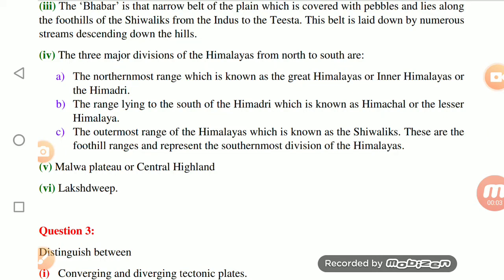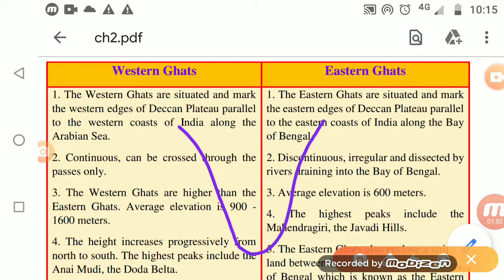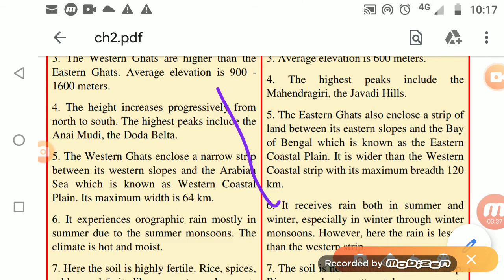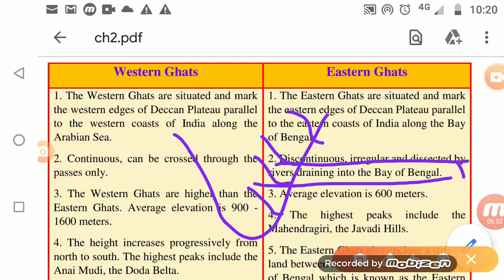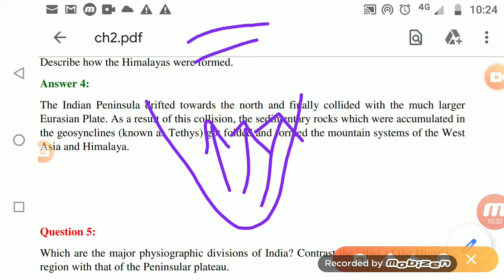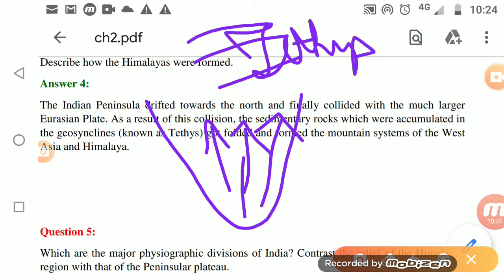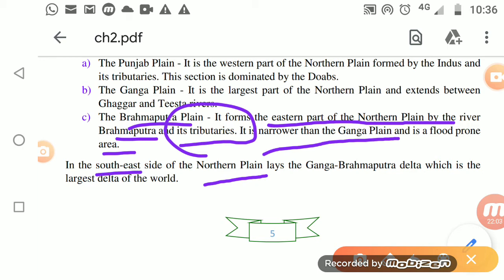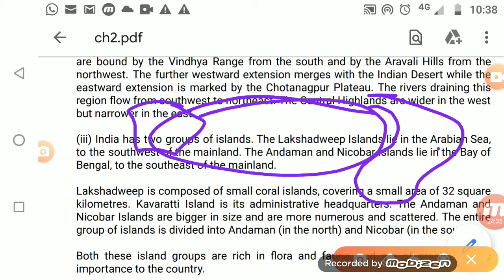Class IX SST 19.05.2020 by Ms Sukriti